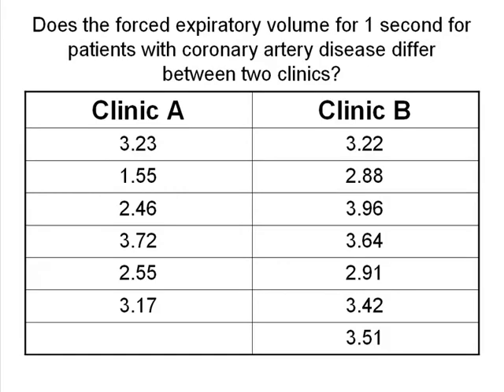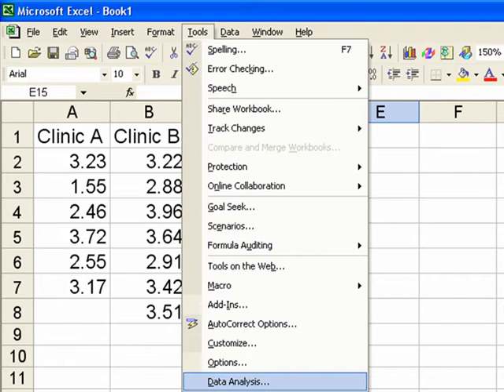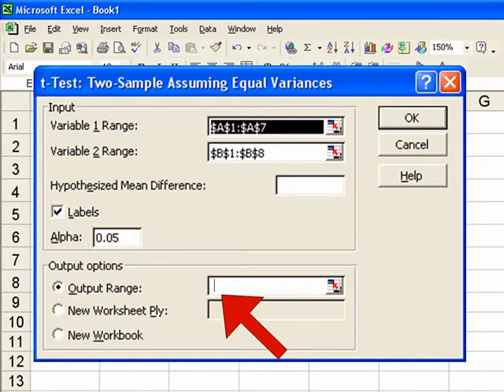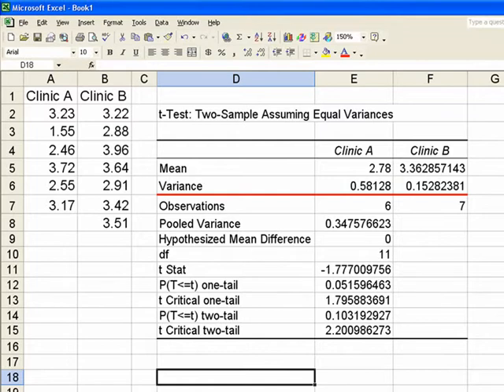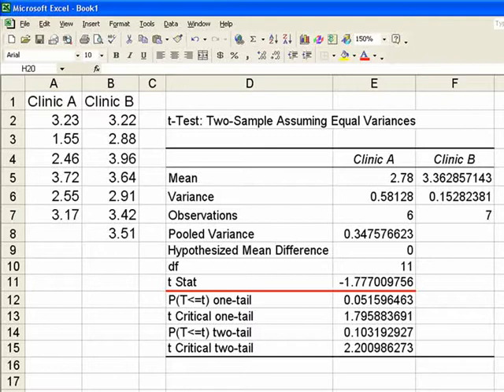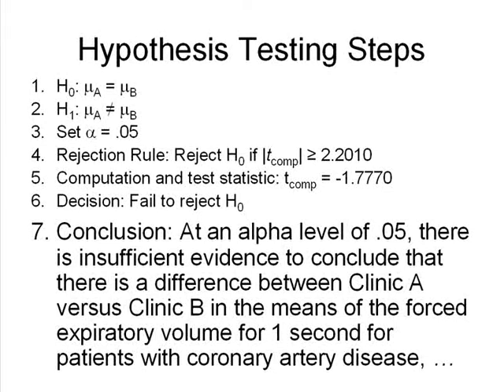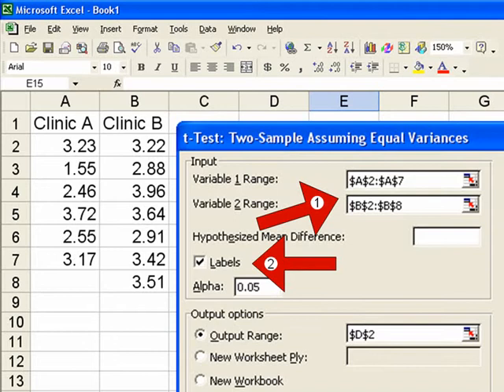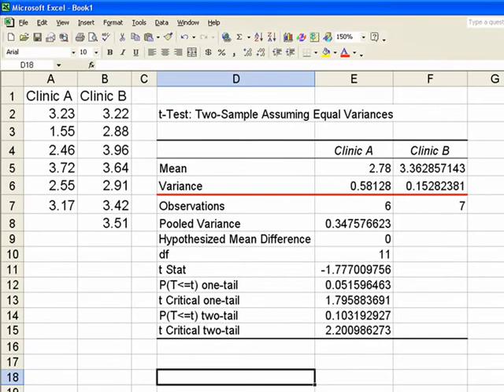XL8 Two Sample t Tests.wmv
This video was written for Excel prior to the 2007 version. However, with two minor exceptions the techniques shown here apply to versions of Excel 2007 and 2010 that have the "Data Analysis Toolpak." Exception 1: Instead of going to "Tool" to get Data Analysis you go to "Data" and it will be on the right side in the "Analysis" group.
Exception 2: "Format" is on the Home Tab, in the "Cells" group, then select "AutoFit Column Width."  (23 min.)